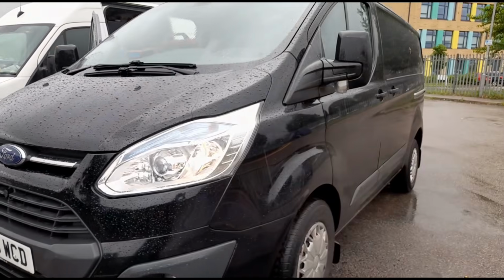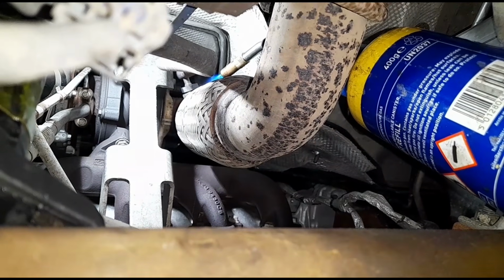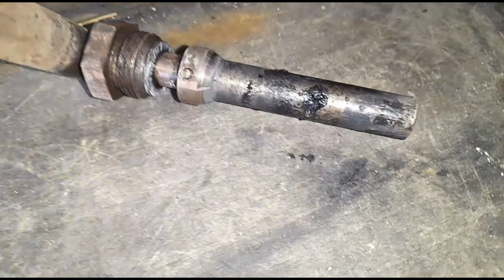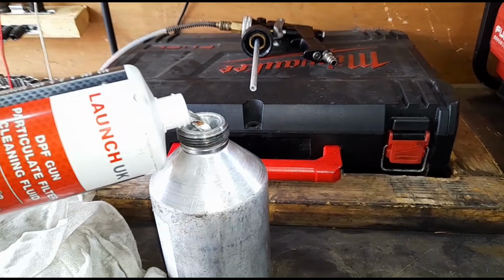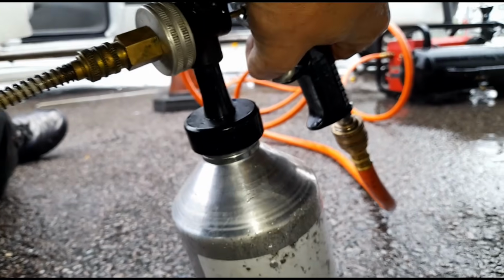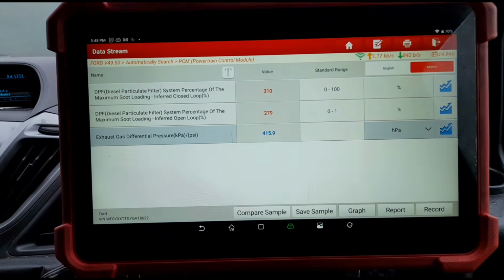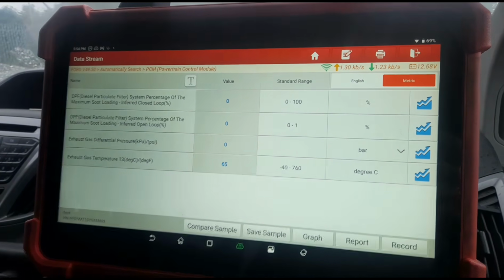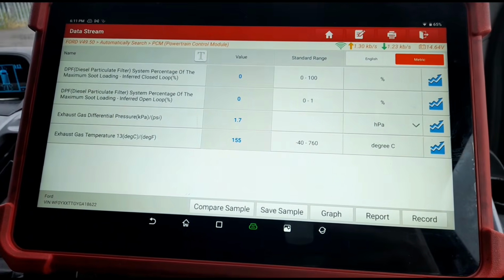Why? Blocked DPF No Garage Could Solve After Several Repair Attempts On Ford Transit Custom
Why No Garage Could Solve a Blocked DPF on This Ford Transit Custom

(calls not accepted)

You've spent time and money on multiple trips to the garage, but your vehicle's Diesel Particulate Filter (DPF) issues are still not fixed. Sounds familiar? You’re not alone. Today, we're looking at a Ford Transit Custom 2.2 Euro 5 Diesel, where even after three garages and numerous attempts, the blocked DPF was still causing problems. Let's break down the journey, key findings, and the final solution for this persistent problem.

The story is all too common, and it typically boils down to not fully understanding the deeper issues behind DPF blockages, especially on vehicles like the Ford Transit Custom.

The Recurring Issue: Multiple Failed Repairs

The customer had already gone to three garages, each getting a crack at fixing the DPF. The first garage tried a DPF clean, and unsurprisingly, it didn’t work. After the second clean failed, you’d think there would be a more in-depth diagnosis, but no, the problem resurfaced yet again.

The second garage took off the DPF, sent it out for off-site cleaning, and put it back, replacing sensors along the way. Still, the ford continued to provide fault codes within hours.

The third garage? Their advice was to take the van on a motorway drive, around 50 miles, to force a regeneration cycle. But that didn’t help either.

Ever been told just to “take it for a long drive”? At this point, any seasoned mechanic would suspect there’s more to the story. And if you follow our channel, you can probably see what’s coming next.

Getting to the Bottom of the DPF Issue

It only took plugging in the diagnostics to understand the situation. The launch Euro Tab 3 scan tool provided some troubling information. The DPF pressure was reading at a staggering 860 millibars at 3,000 RPM, compared to the typical figure of 50 millibars.

This massive pressure buildup pointed to a very blocked DPF. Various faults showed themselves too, including:

 * P2463:00-AF Particle filter pressure too high
 * P244C:00-28 Exhaust temperature too low for regeneration

Both errors pointed us straight to the culprit: the DPF vaporiser. Let’s break down what was happening here.

What Is a DPF Vaporiser?

A DPF vaporiser is essential for maintaining the high temperatures required to burn off soot inside the filter. It injects diesel fuel into the exhaust, raising the temperature in the filter to enable regeneration. Without this process, soot continues to build up and the DPF blocks.

However, in this case, the vaporiser was clearly blocked, unable to do its job. Visual inspection confirmed it. The injector hole was clogged, meaning it couldn't inject diesel anymore. At this point, it was no longer fit for purpose.

Sure, you could attempt to unblock the vaporiser using a blowtorch (we’ve done this in previous videos), but this one was old and beyond saving. Time for a new part.

Replacing the Vaporiser and Cleaning the DPF

With a brand new vaporiser on hand, we set to work replacing the old one. After fitting it in place, we moved on to the cleaning process.

Out came a bottle of Launch UK DPF cleaner, mixed 50:50 with water, and attached to a compressor gun. It’s a simple but effective process – the fluid is forced through the DPF at high pressure, breaking down the soot and ash clogging everything up.

Once the DPF was fully treated, we moved on to clearing the fault codes and checking how the system was working.

Checking the Results: Is the Fix Working?

After the vaporiser replacement and DPF cleaning, the van was started up again. The immediate difference was clear. At 3,000 RPM, the DPF pressure dropped to less than half of what it was before.

At idle, pressure was reading a comfortable 2 millibars. If you’re wondering what that means, it’s a night-and-day difference – the sort of numbers you’d expect from a healthy van..

Lastly, we read the fault codes one more time. Nothing. Clean as a whistle.

Conclusion

So, what went wrong that none of the other garages could fix? It’s simple. They didn’t fully address the root cause. It wasn’t just a matter of cleaning the DPF or replacing sensors – the vaporiser was blocked, making regeneration impossible. Without a functioning vaporiser, any attempt at cleaning the DPF was doomed to fail.

If your van's DPF keeps throwing error codes despite multiple repairs, check the vaporiser. It’s often overlooked but can wreak havoc when blocked. As for this Ford Transit Custom, it’s now running smoothly, with no issues left on the board.

Remember, always get a thorough check done. Sometimes it’s not just the obvious sensor or quick fix – it’s something deeper within the system.